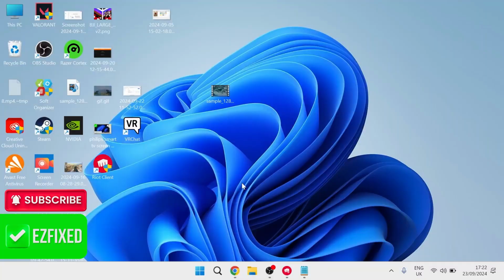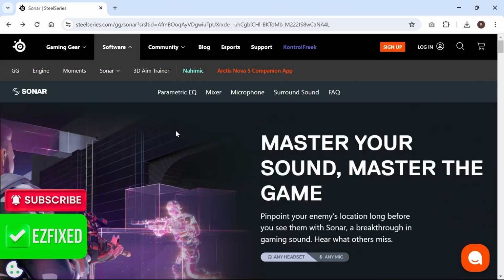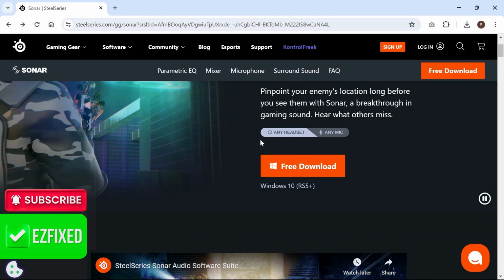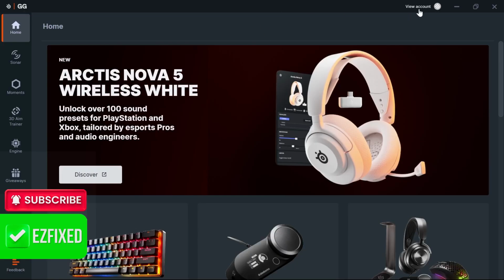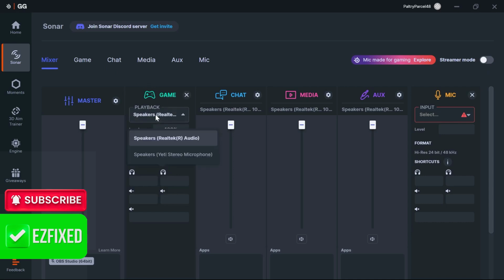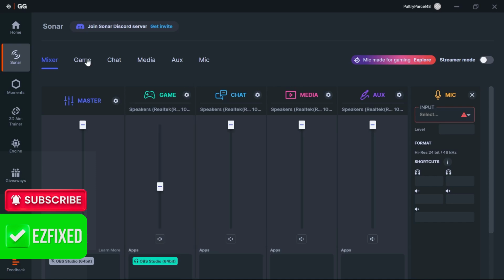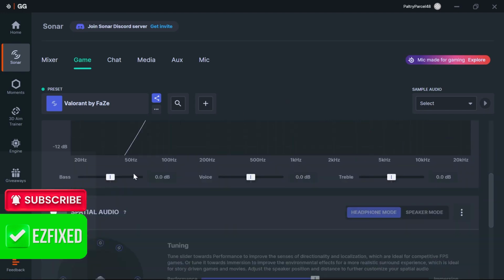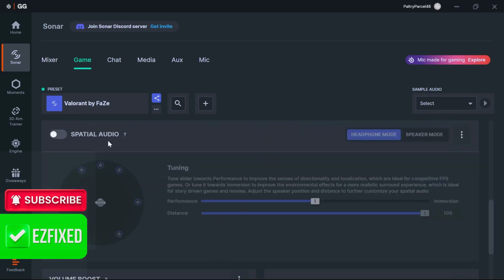How to Improve Valorant Audio With SteelSeries Sonar Settings [Quick Guide]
In this video I will show you How to Improve Valorant Audio With SteelSeries Sonar Settings [Quick Guide]